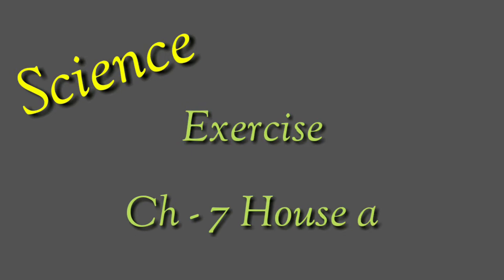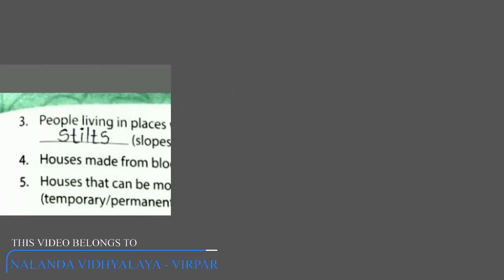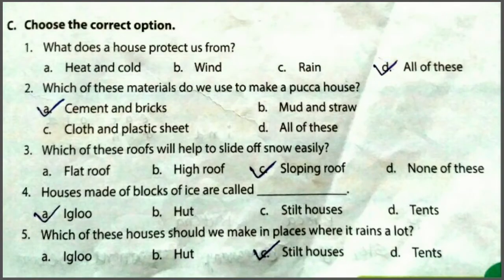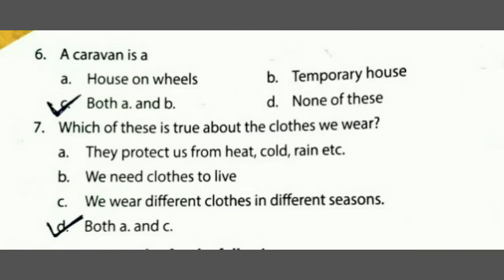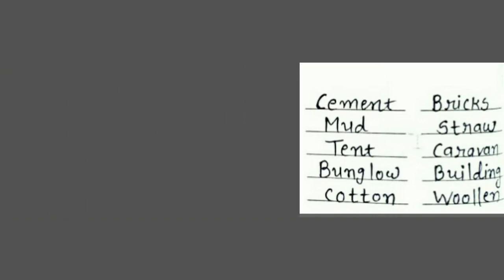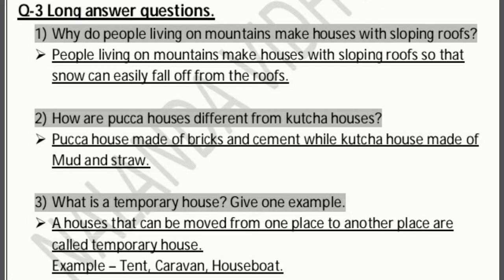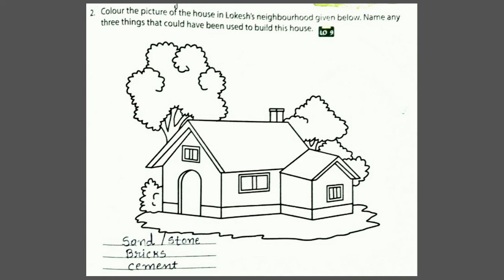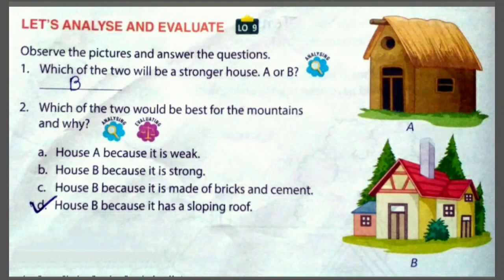STD 2 SCIENCE CHAP 7 PART 4